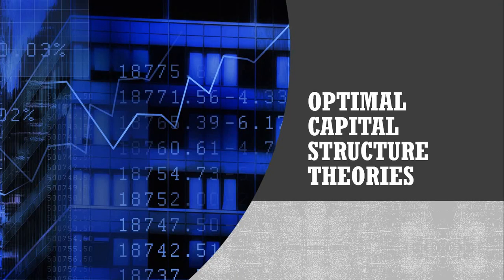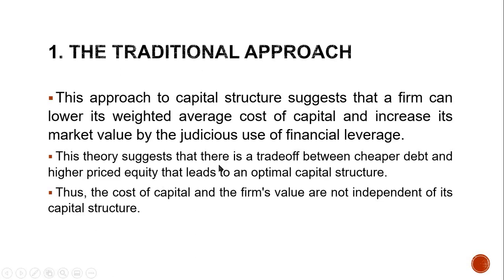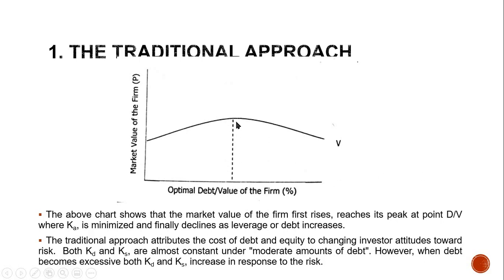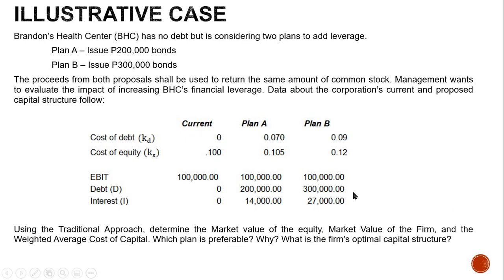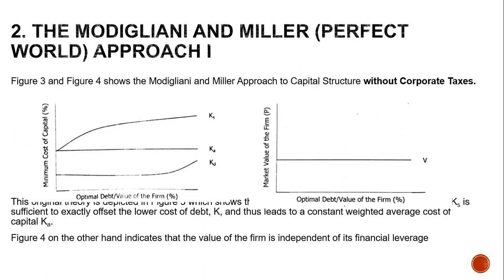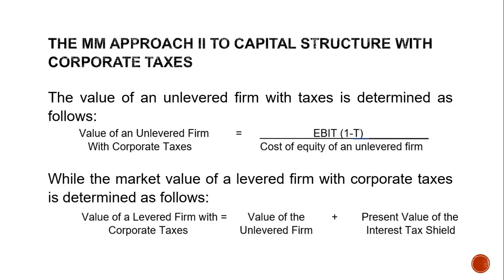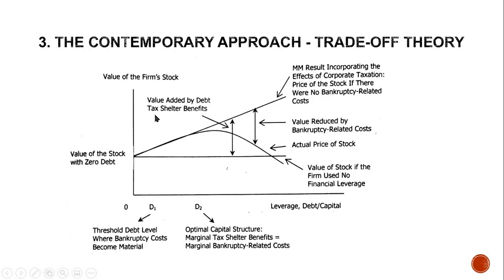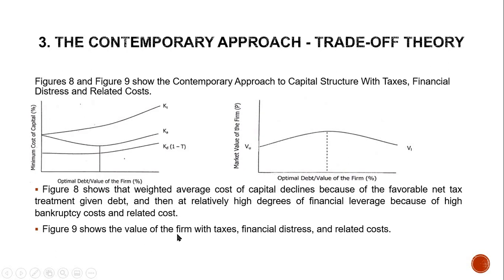Valuation Concepts and Methods | Capital Structure Theories